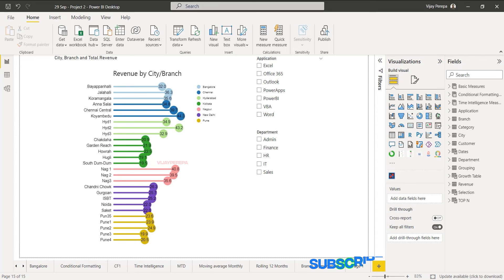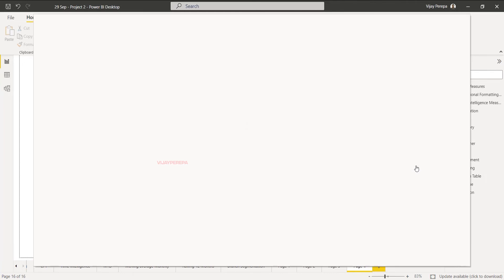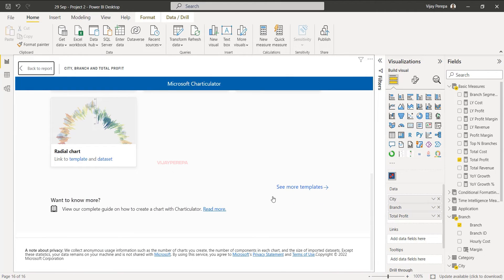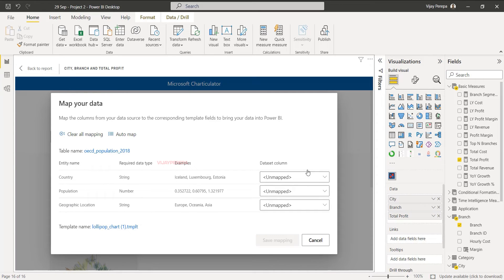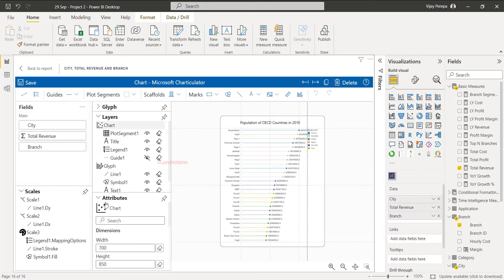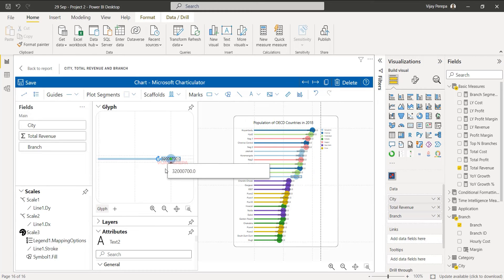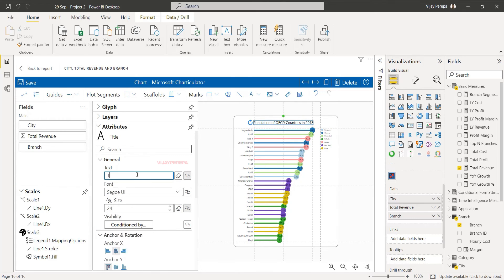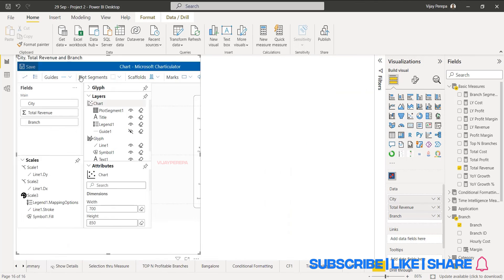How to Create Lollipop Chart in Power BI - Charticulator Templates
Creating Lollipop Chart in Power is just few click away!!  Charticulator visual provides easy to use Templates to create such custom Charts!
If you want to know how to create Lollipop Chart in Power BI Watch this Video